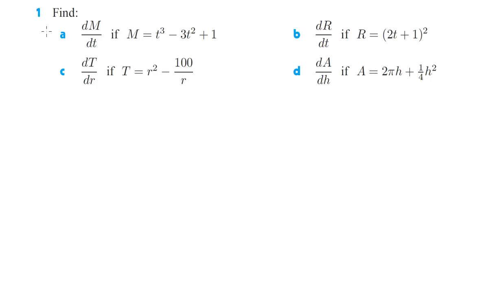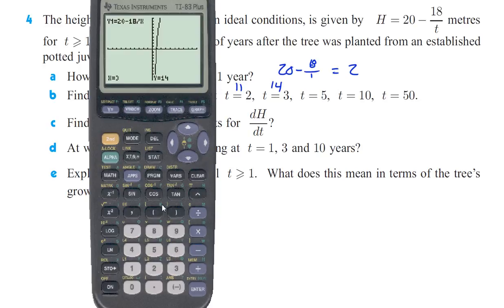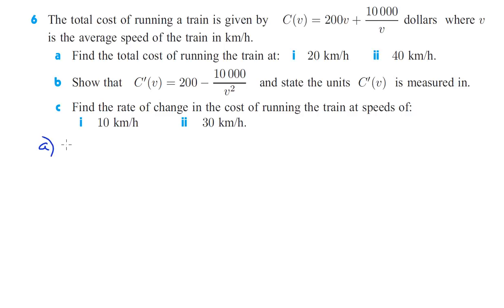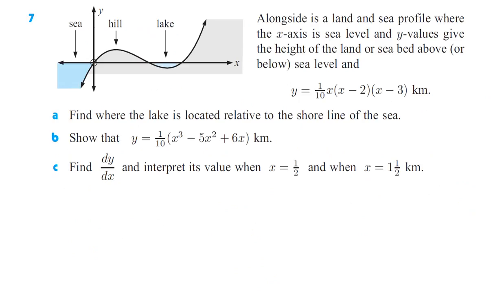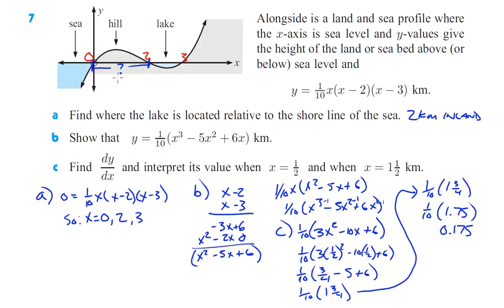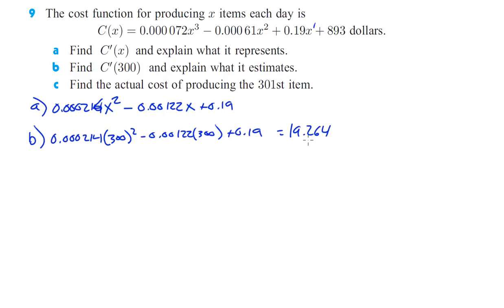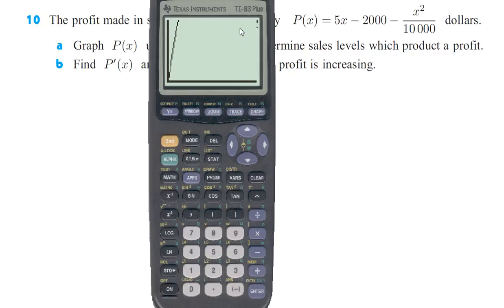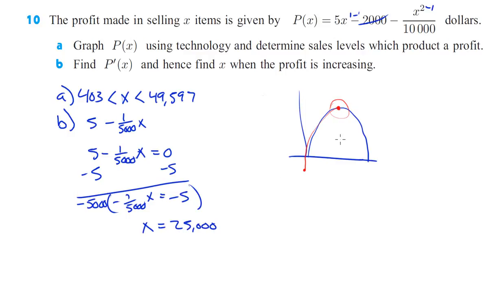19J Worked Problems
1a  0:08
1b  0:59
1c  2:11
1d  3:00
4a  3:31
4b  4:25
4c  7:03
4d  8:13
4e  9:40
6a  10:33
6b  12:43
6c  14:45
7a  16:44
7b  18:40
7c  20:03
9a  24:16
9b  26:07
9c  27:59
10a  30:54
10b  36:16